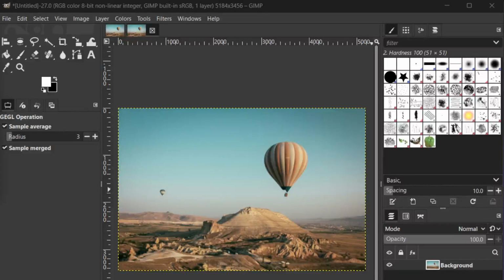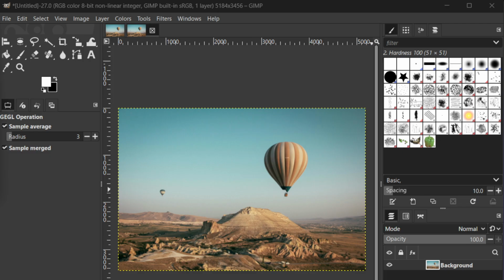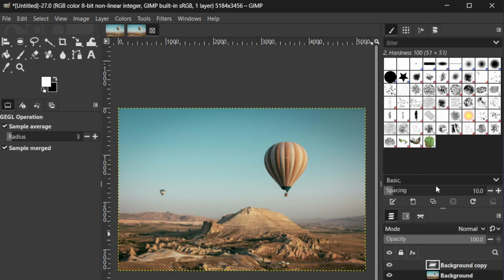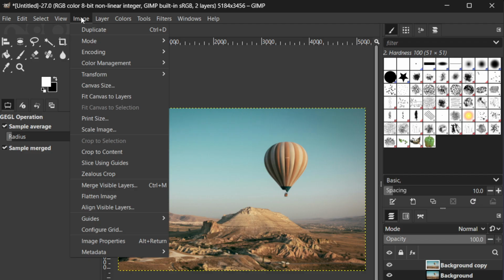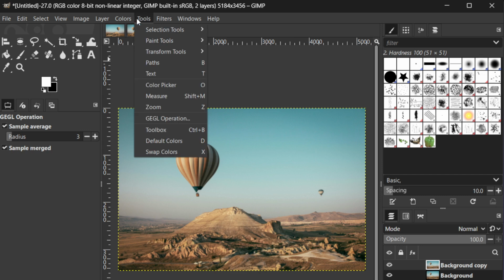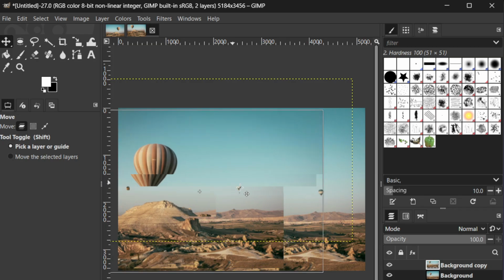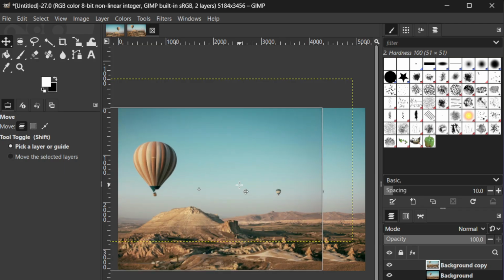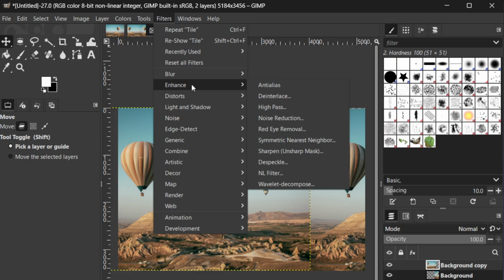How to Create Reflection Effects in GIMP - GIMP Tutorial for Beginners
In today's video, I'm going to teach you how to create reflection effects in GIMP. This tutorial is perfect for beginners looking to add an artistic touch to their images by creating stunning, realistic-looking reflections. So, let's dive right in and transform your photos with a reflective flair.

First off, we need to start with our image layer. Make sure your image is open in GIMP. The initial step in achieving a reflection effect is to duplicate this layer. This duplication process sets a foundation by providing us with two identical layers that we will work with to simulate the reflection. Duplicating the layer can be easily achieved by going to the top menu, navigating to 'Layer,' and selecting 'Duplicate Layer.' You’ll see a new layer appear in your layers dock, usually named something like 'Background Copy.'

Great, now that we have our duplicate layer, it's time to flip it vertically to create the reflection effect. To do this, we'll use the Flip Tool, conveniently located in the toolbox. The icon somewhat resembles a line with an arrow. Click on it, and make sure it’s set to "Vertical" in the tool options. Apply the tool to your duplicated layer. This action essentially mirrors your image, flipping it upside down, which is crucial for achieving a realistic reflection.

Once you’ve flipped your duplicated layer, the next step is to move this layer below the original one. Select the Move Tool from your toolbox—it’s the crosshair icon. With it selected, click on the flipped layer and drag it downwards. What you're doing here is positioning this flipped layer directly below your original image, and this setup is what tricks the eye into seeing a reflection.

With our layers in the right position, we need to add that final touch that makes the reflection look authentic—a gradient mask to blend it subtly. Adding a gradient mask will allow the reflection to fade out gradually, mimicking the way reflections naturally tend to dissipate. Right-click on your flipped layer in the layers dock and choose 'Add Layer Mask.' In the options that come up, select 'White (full opacity).' Now, select the Gradient Tool from your toolbox, usually depicted with a gradient icon, and ensure 'Black to White' is selected in the gradient options. Starting from where the two images touch, click and drag downwards. You’ll see the reflection fade as you adjust the gradient, giving it a more natural and realistic view.

And that's it! We've successfully created a reflection effect using GIMP. Practice these steps a few times, and you'll be creating incredible reflection effects that not only enhance the beauty of your images but also add a professional touch. Thanks for following along in today's tutorial, and feel free to drop any questions or share your creations in the comments below. Happy editing!